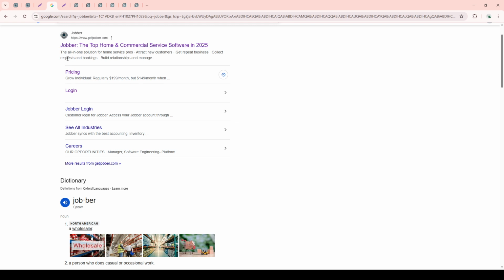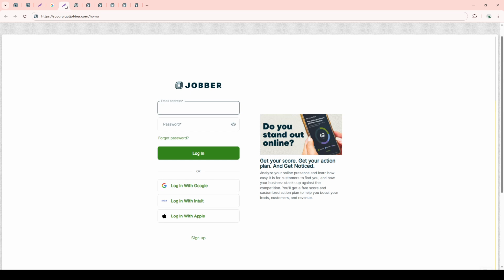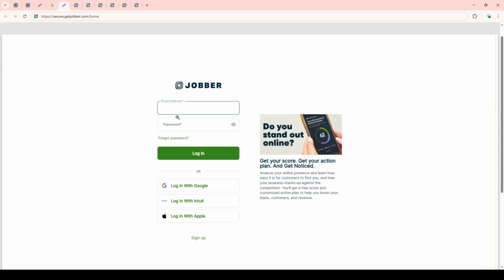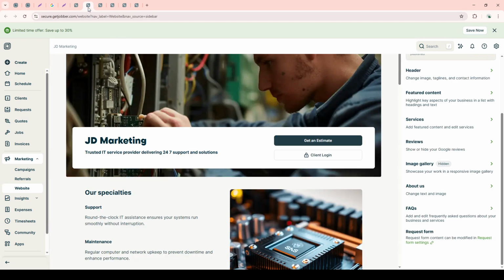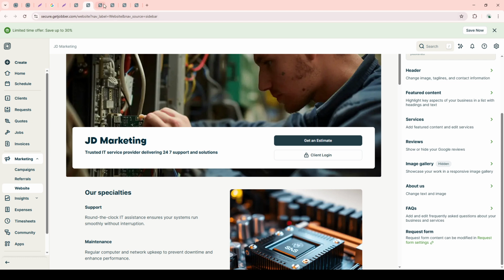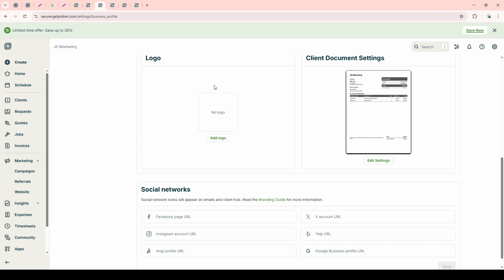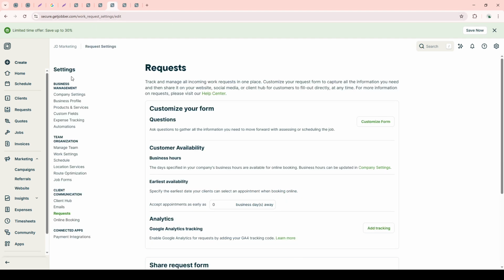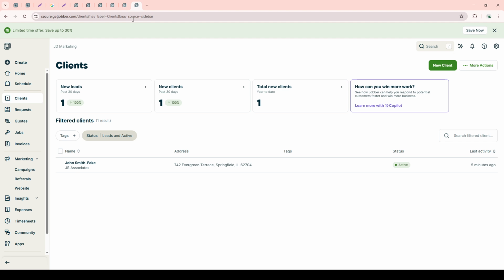How to Use the Jobber App [2026 Full Guide]